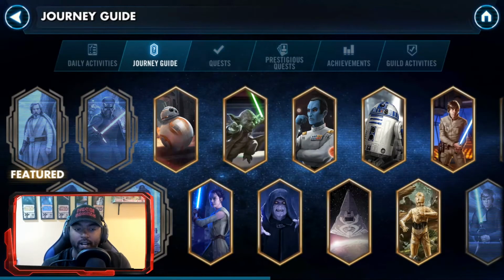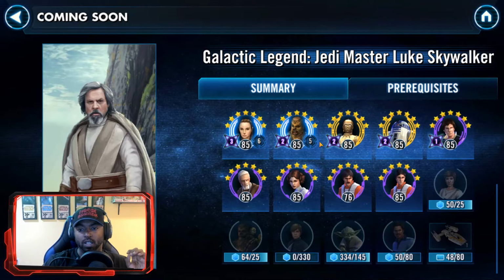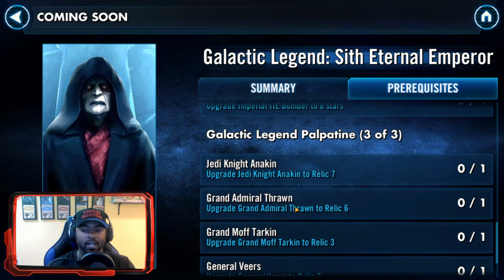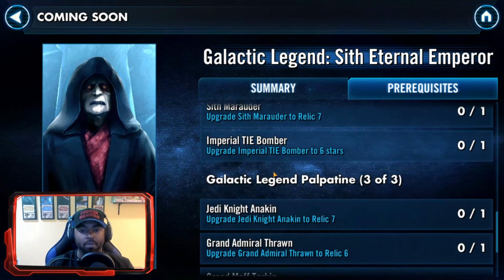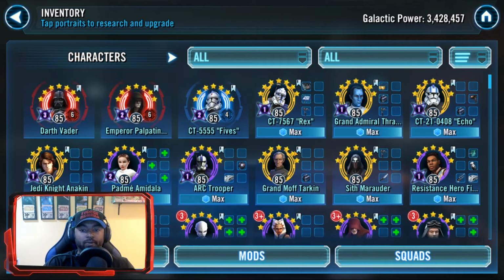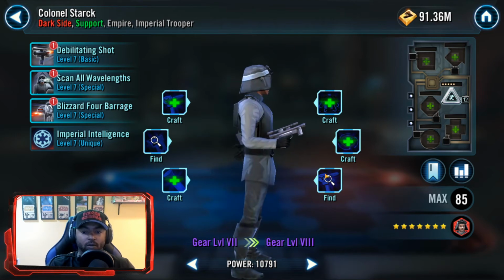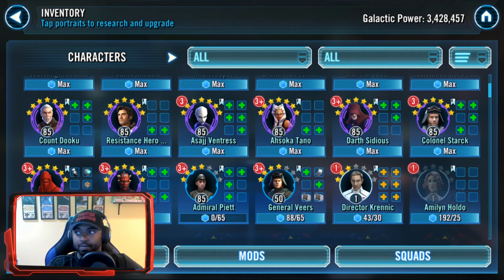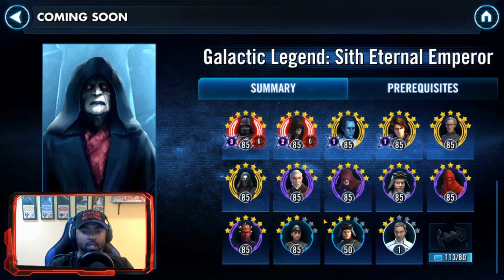SWGOH Galactic News: Final Galactic Legends Requirements Revealed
Come Join Itachi as he goes over his thoughts on the final requirements being revealed for Galactic Legend Jedi Master Luke and Sit Eternal Emperor.